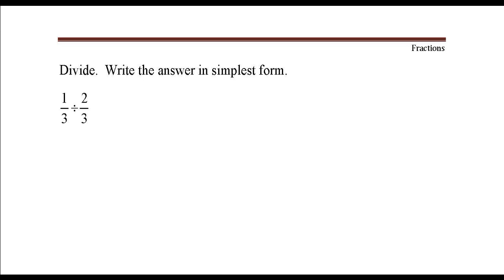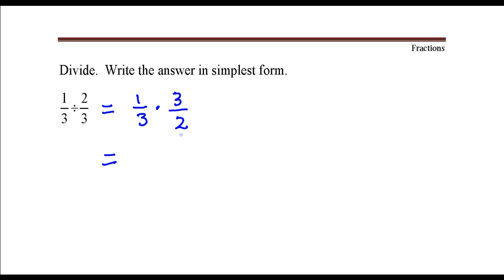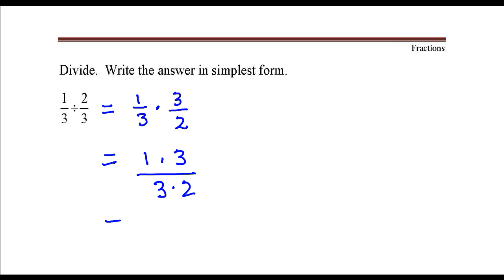Dividing Fractions 1/3 divided by 2/3. Youtube